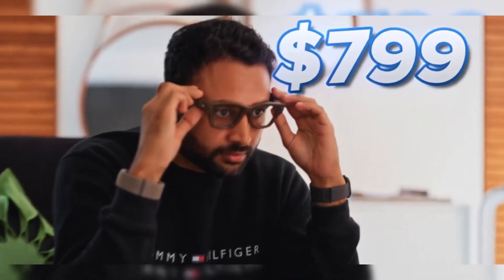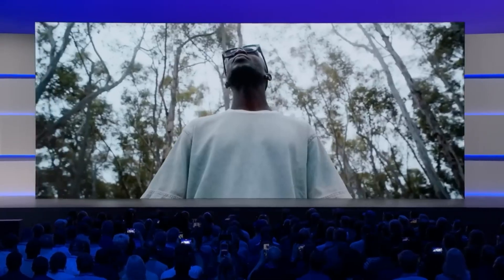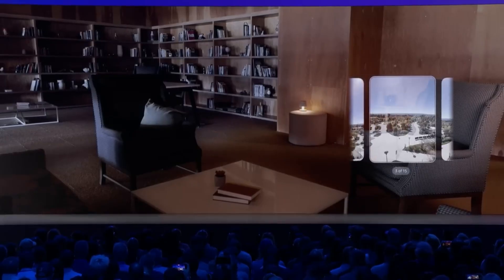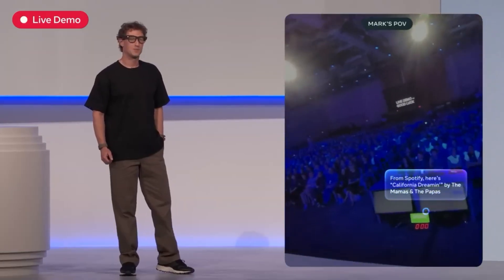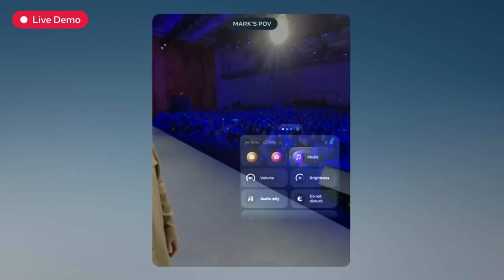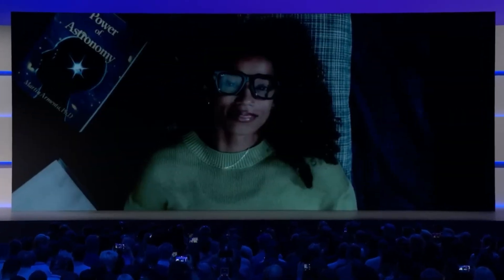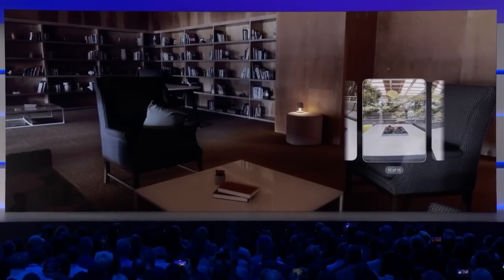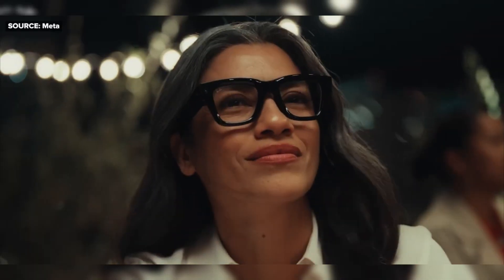Meta Ray-Ban Display Glasses are HERE! 10 Features You Need to Know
Step into the future of wearable tech with the Meta Ray-Ban Display—the first AI glasses with a high-resolution display and the revolutionary Meta Neural Band. These glasses combine classic Ray-Ban style with cutting-edge AI features, including:

A sharp, ultra-bright display (42 pixels per degree, up to 5,000 nits)
Neural Band control with subtle hand and finger movements
Hands-free messaging, music, and app control
Real-time subtitles and instant language translation
High-resolution camera for photos and video recording
Agentic AI for intelligent, proactive assistance

Launching September 30 for $799, available in Black and Sand, these glasses might just redefine how we interact with technology every day.

📌 Watch the full breakdown to see why the Meta Ray-Ban Display could be the biggest leap in wearable AI since the smartphone.